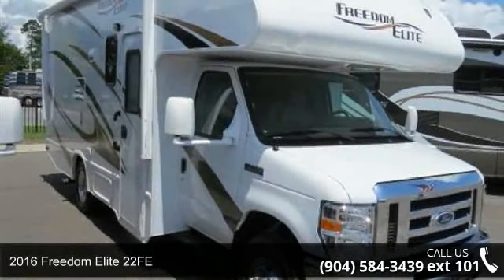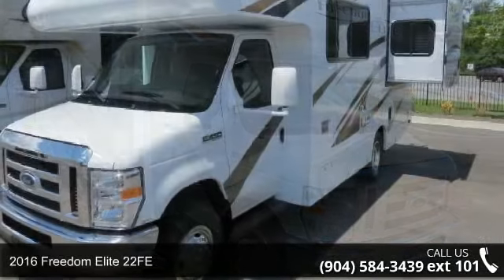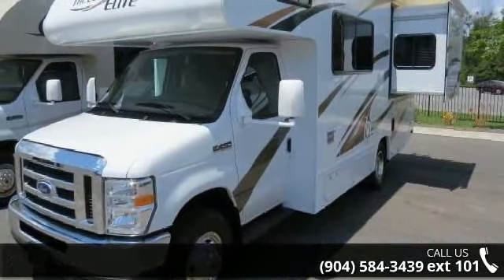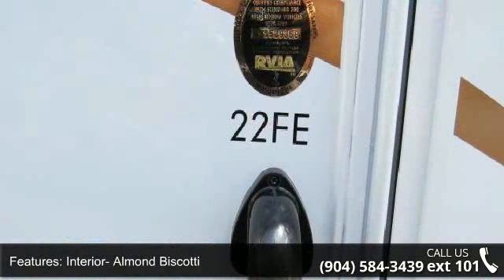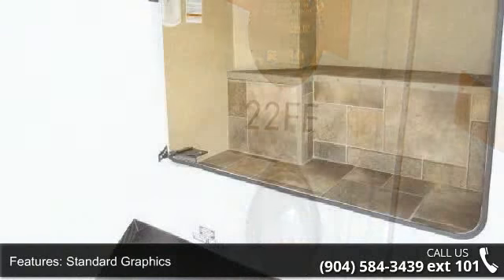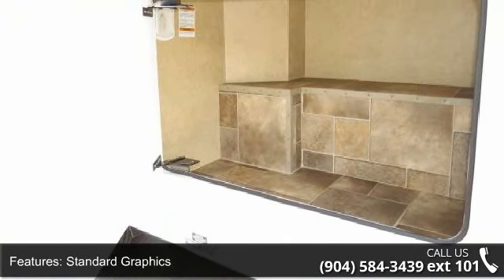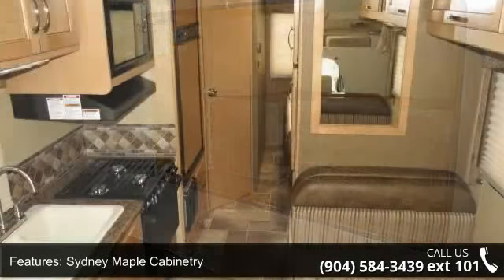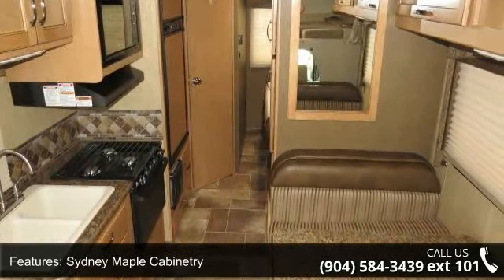2016 Freedom Elite 22FE - Camping World of Jacksonville ...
New 2016 THOR MOTOR COACH Freedom Elite 22FE Class C for Sale